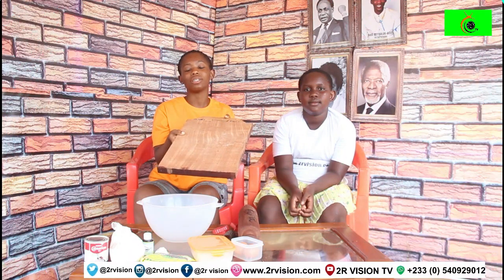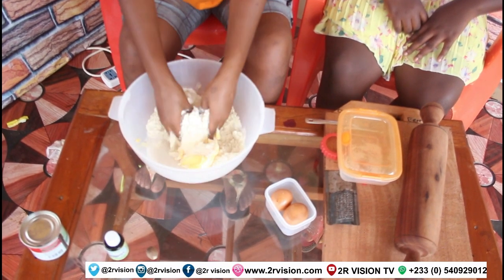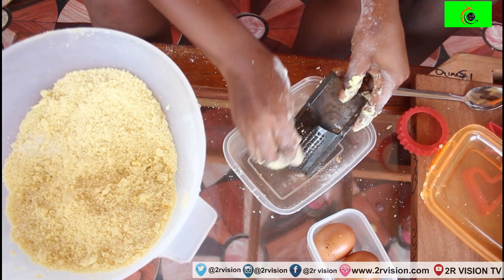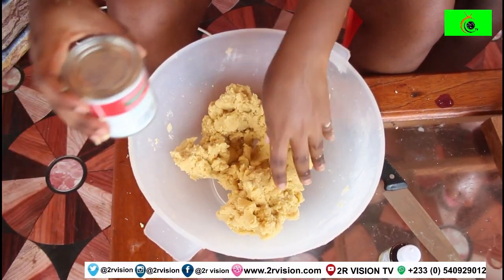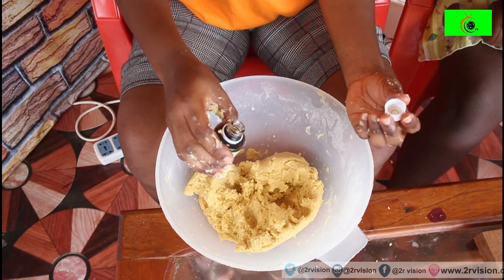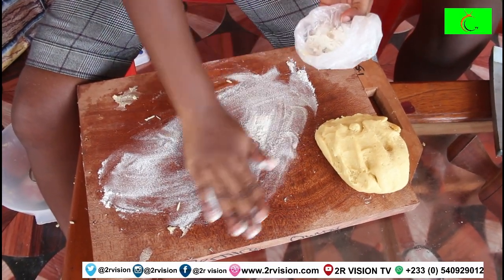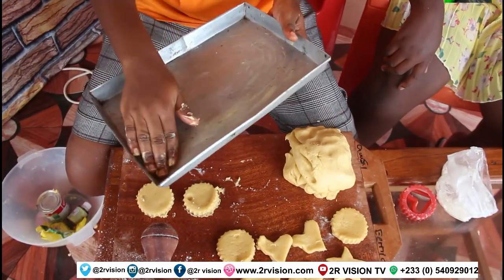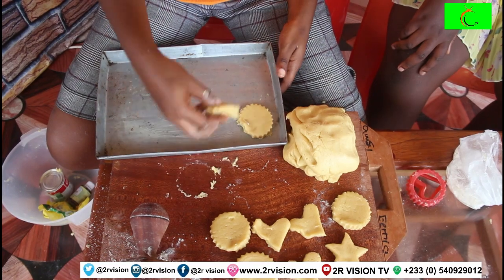COOKIES PREPARATION WITHIN 10MINS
How to make your own home base cookies after watching this video. Please LIKE, COMMENT and SUBSCRIBE to get any video that we will upload. your suggestions are welcome. contact 2R VISION TRADING AND SERVICES ON ( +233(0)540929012 OR EMAIL AT ) visit our website 2RVSION.COM